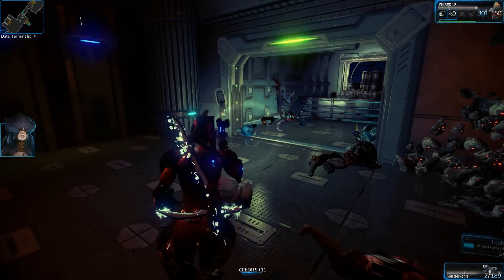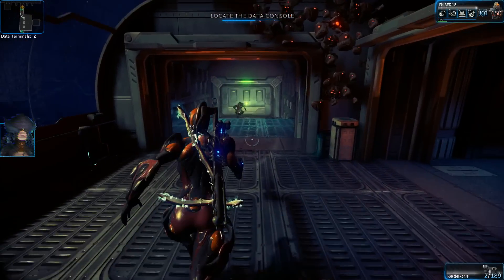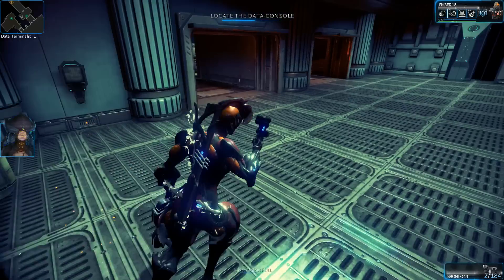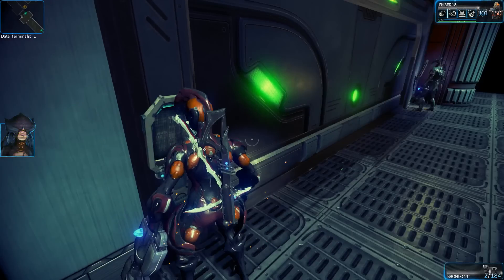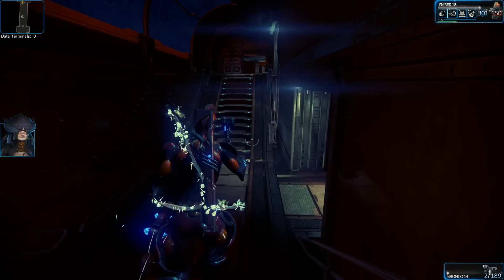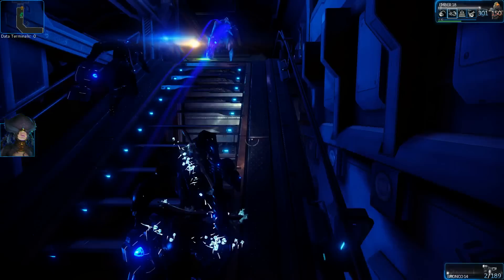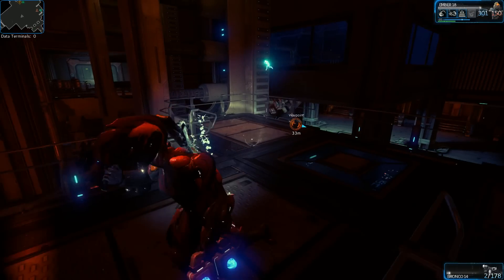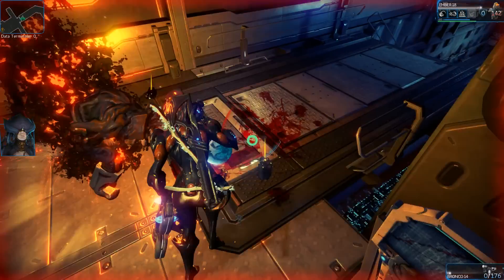Warframe - Ember on Infection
Fire... Everywhere.